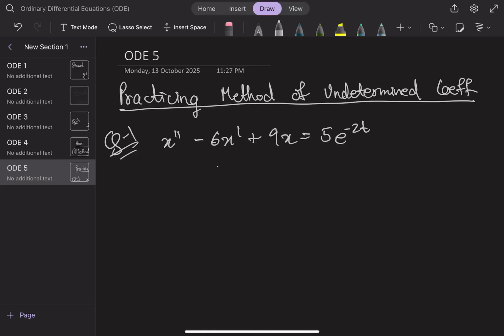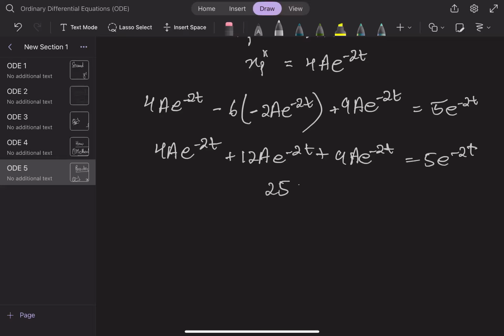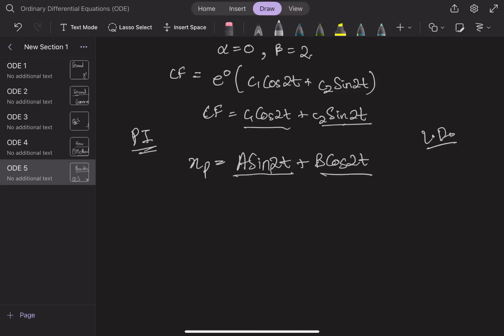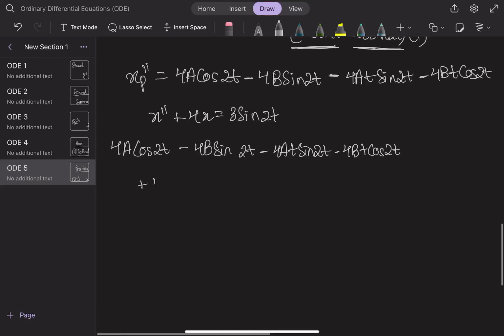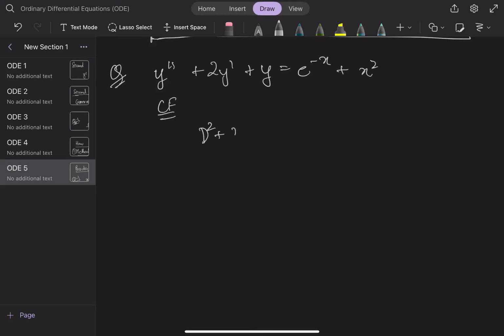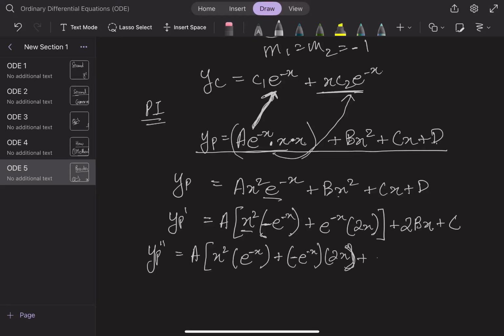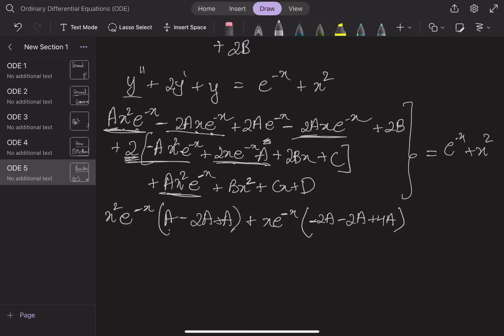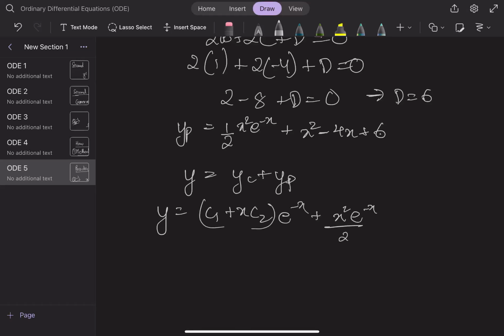1.5 Ordinary Differential Equations - Practicing Undetermined Coefficients